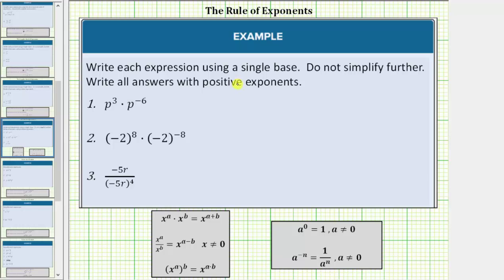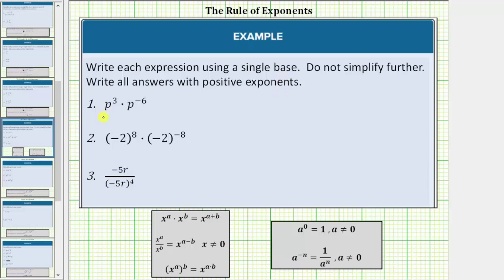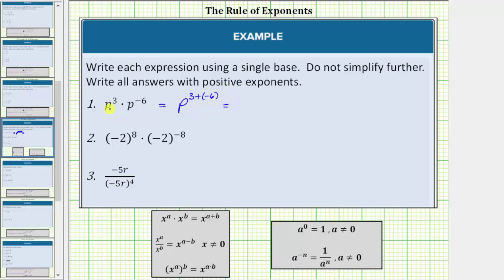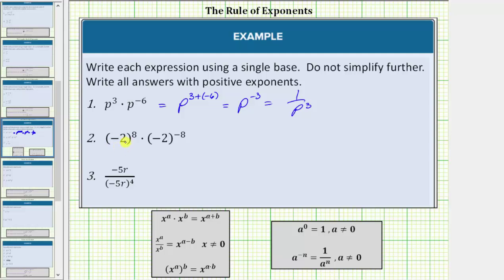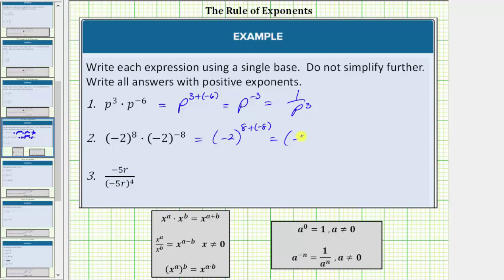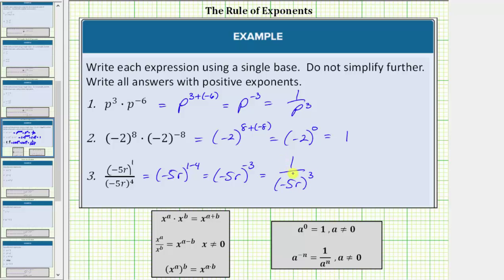Simplify Expressions Using Exponent Rules (Product, Quotient, Zero Exponent)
This video explains how to simplify exponential expressions using exponent rules.